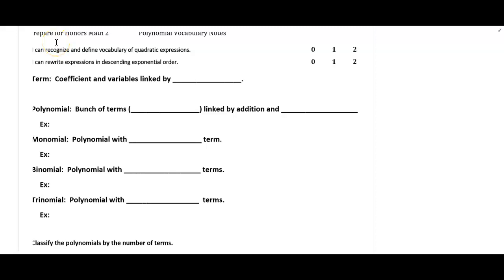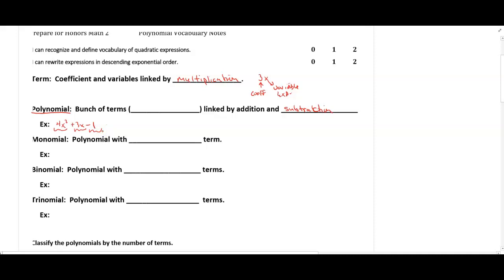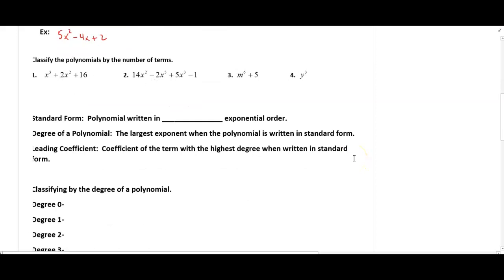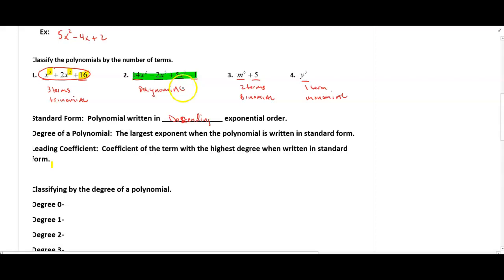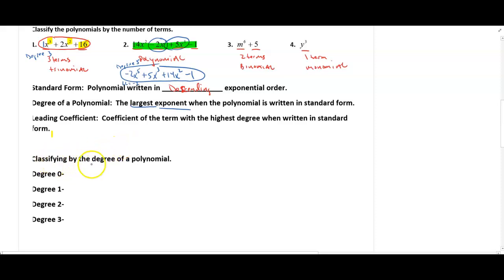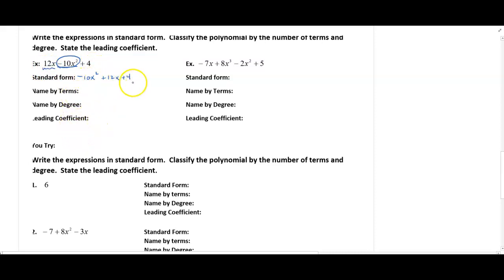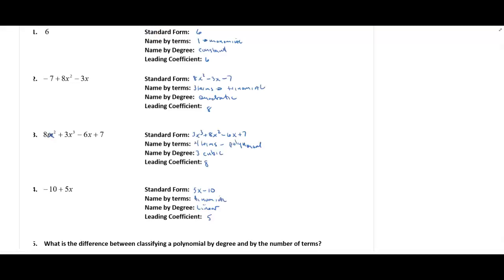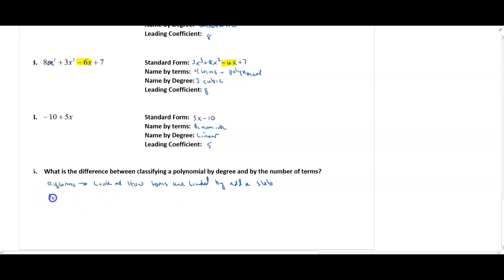Polynomial Vocabular Notes